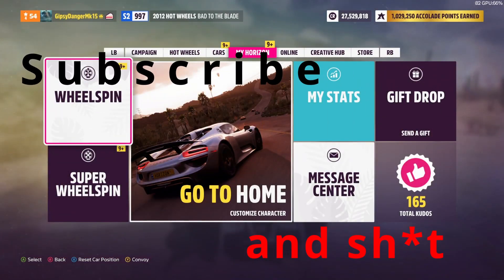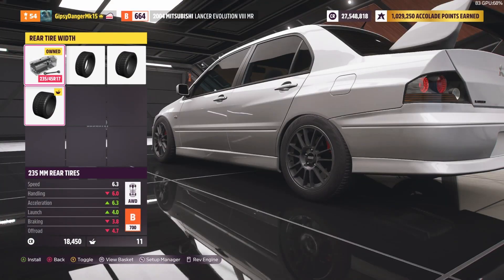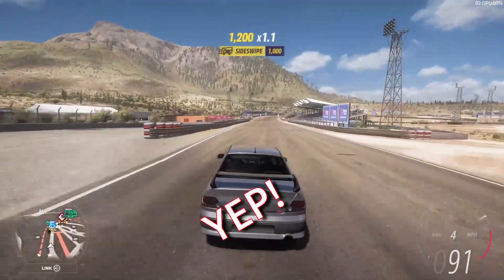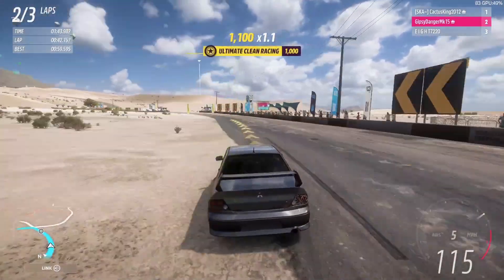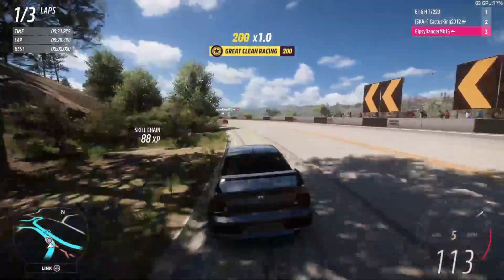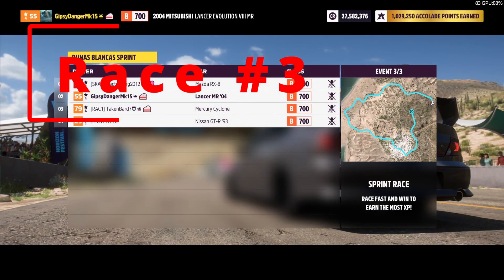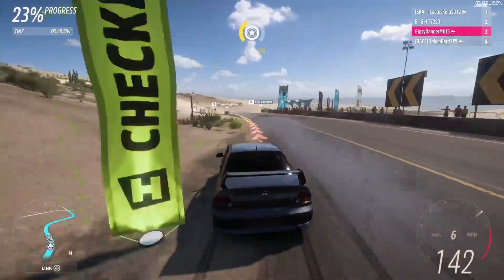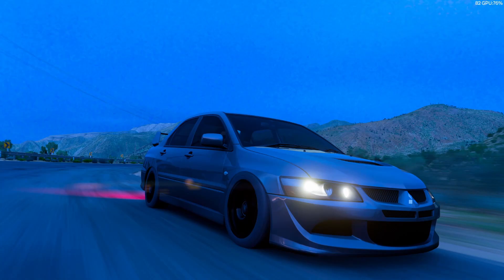Wheelspin Challenge #1 The Racing B Class Evo!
Today we do something much more fun! Normal Wheelspins for a challenge!
Less money = More fun for me! More of a test of what I can do!

00:00 Spins + Car
00:53 Build and test
03:22 Race 1
05:12 Race 2
07:35 Race 3
10:27 Outro